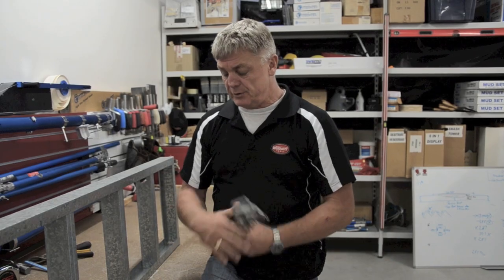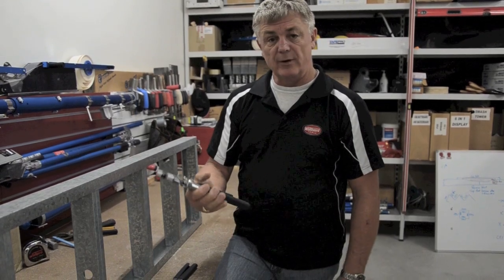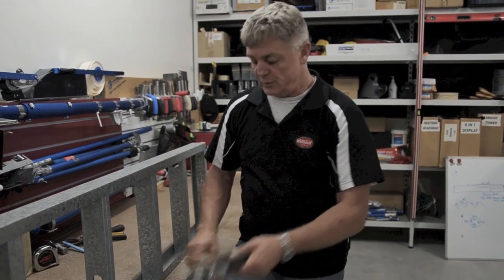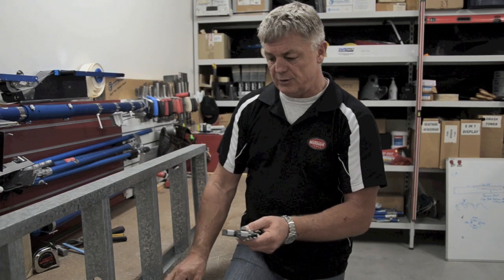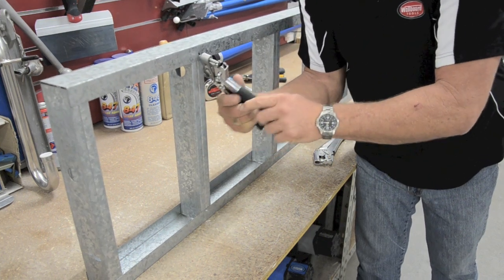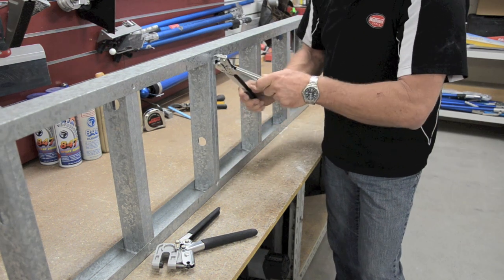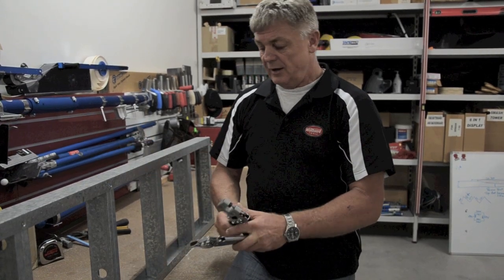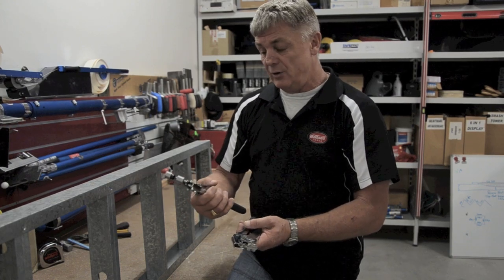Using the Wallboard Tools Stud Crimpers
Stud Crimpers are a convenient way to speed up stud/track construction. They are designed to secure or "crimp" together metal stud and track without the use of fasteners.

Wallboard Tools has two varieties of crimpers available:
11-20: Spring Return Crimpers
- Crimps together metal up to 0.8mm gauge
- Compound leverage allows convenient single handed operation
- Spring loaded handle
- 250mm long, comfortable non-slip handles

11-25: Spring Return Crimpers
- Economical design
- Increases construction speed
- Made from high quality carbon steel
- 320mm long, comfortable non-slip handles

Check out the full range of Wallboard Tools Stud Crimpers by visiting the

Stay up to date with the latest product releases and developments by joining the the Wallboard Tools facebook page by navigating and hitting the "Like" button.